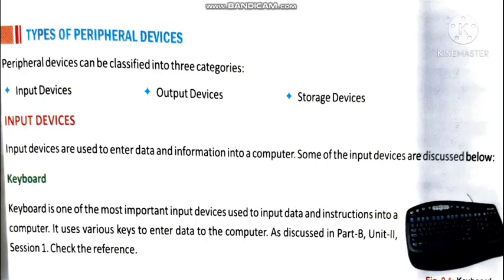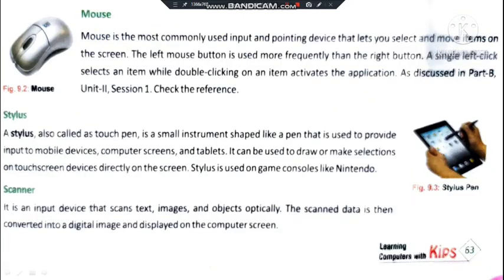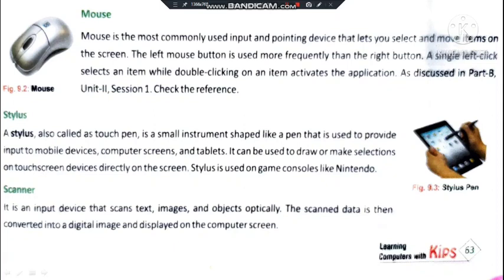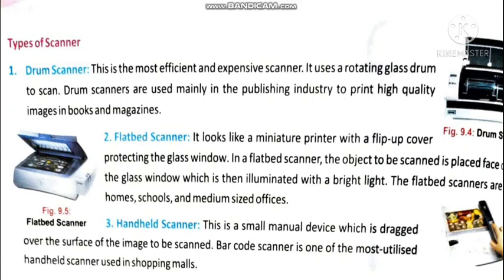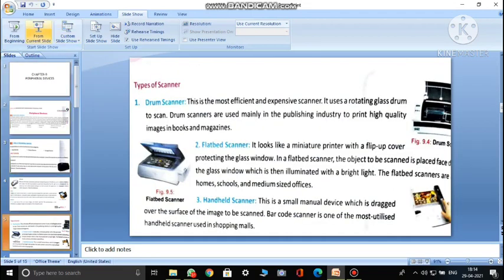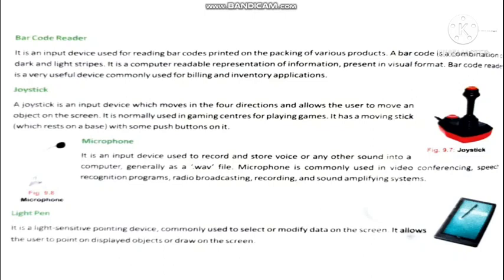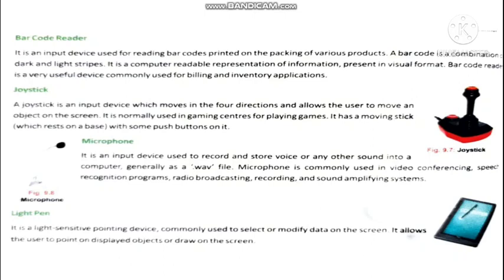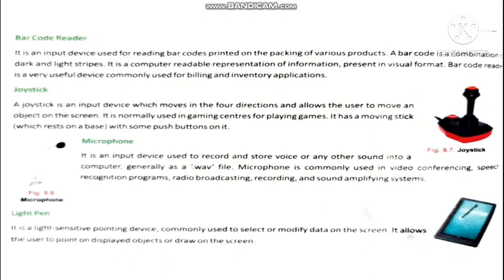class-9, unit-3, chapter-3